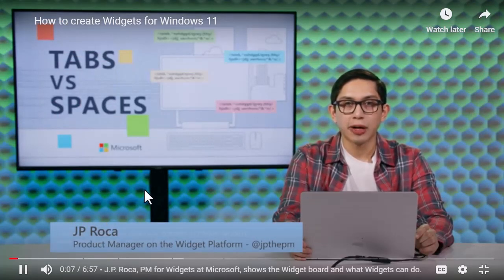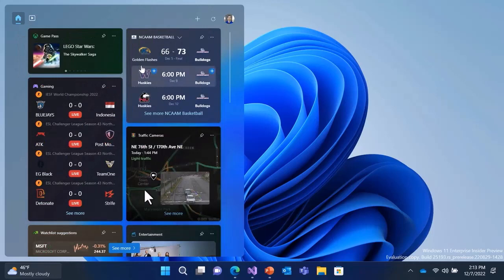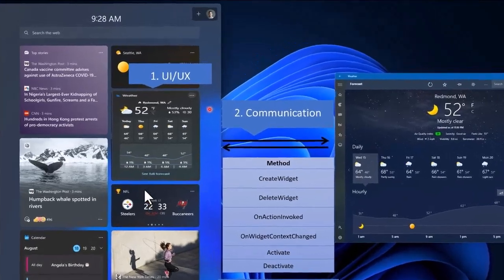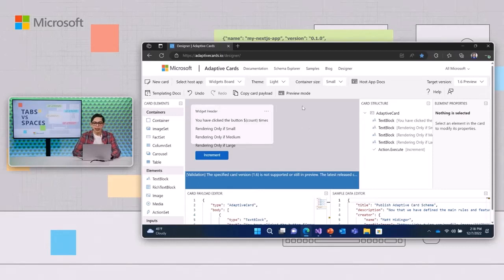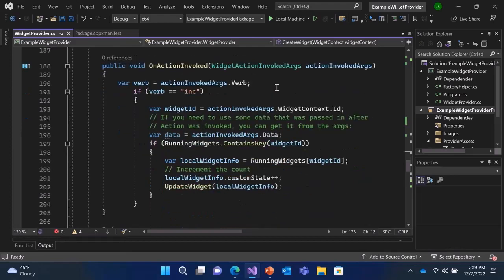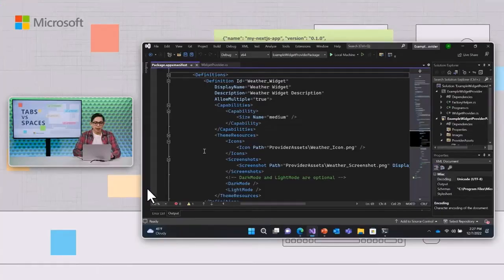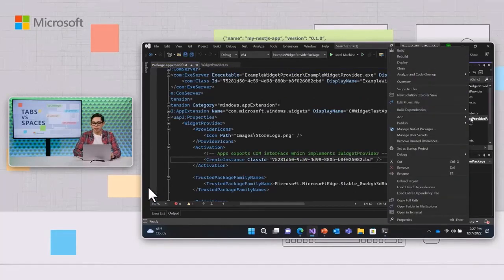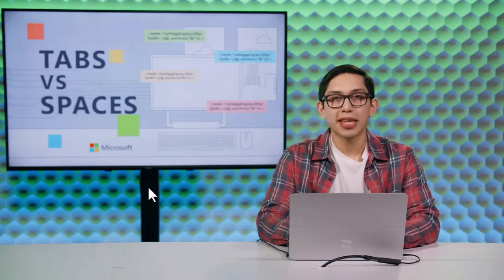Latest News: Windows 11 Preview Build 25290